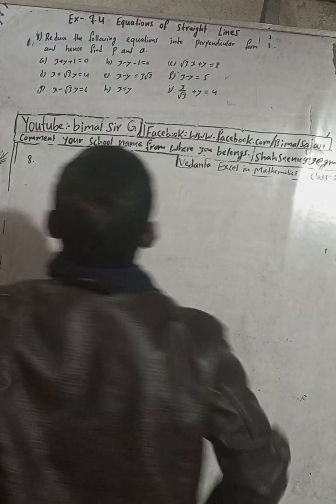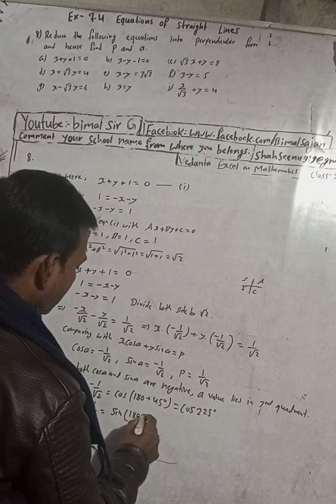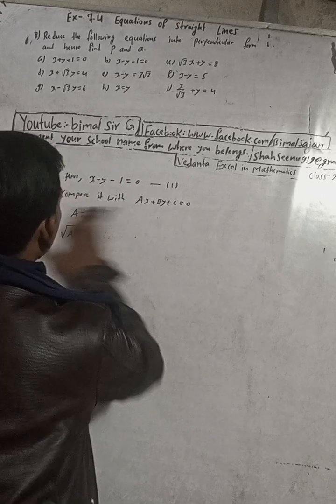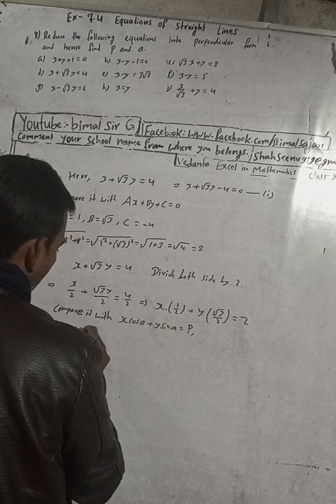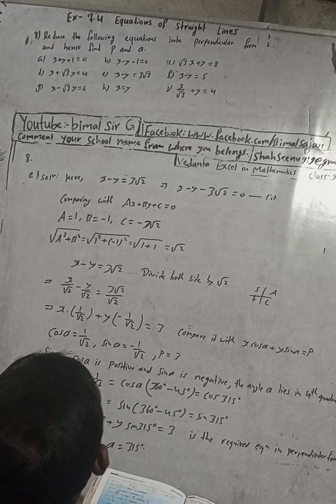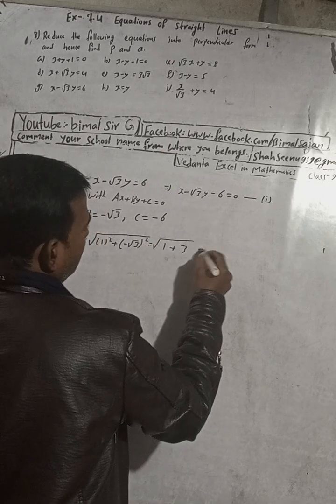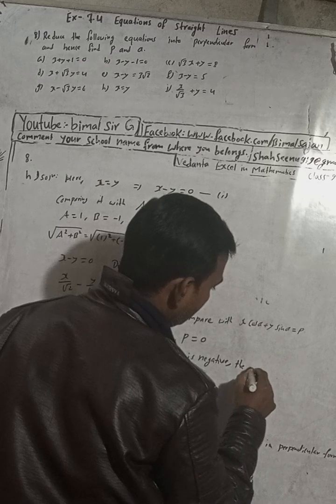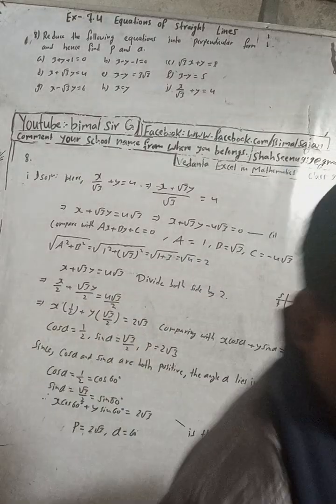Opt class 9 Ex- 7.4 Q8 a to i) Equations of Straight lines | Vedanta optional mathematics class 9 an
Opt class 9 Ex- 7.4 Q8 a to i) Equations of Straight lines | Vedanta optional mathematics class 9 and 10 solutions